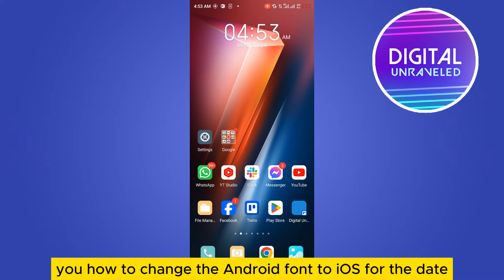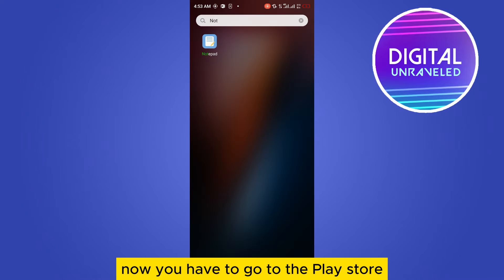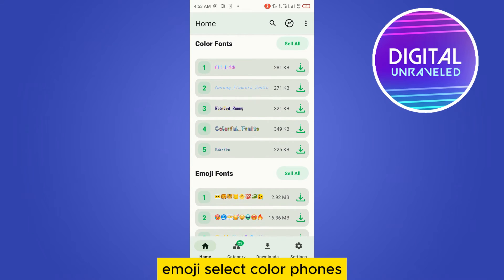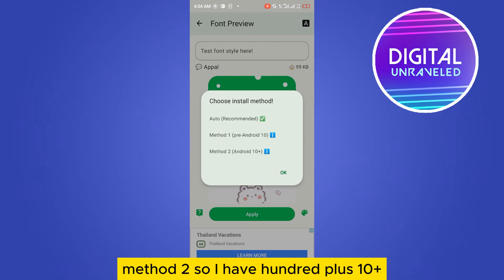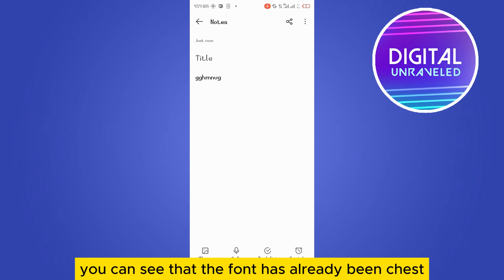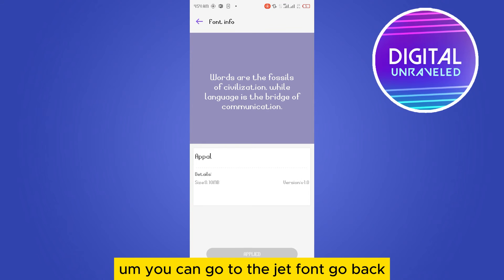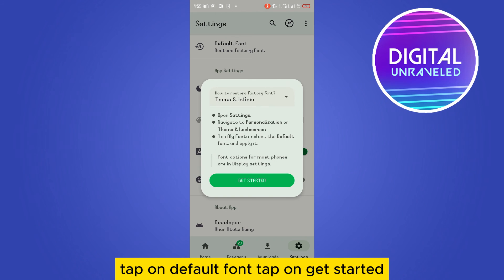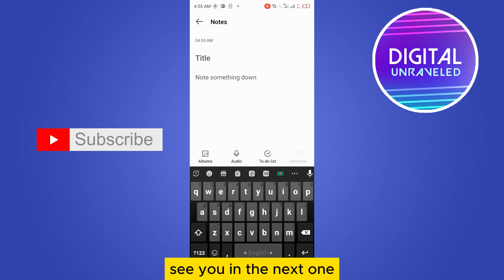How To Change Android Font To iOS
Learn How To Change Android Font To iOS